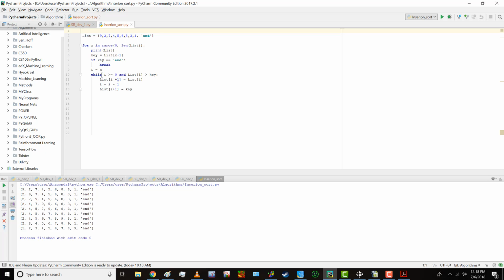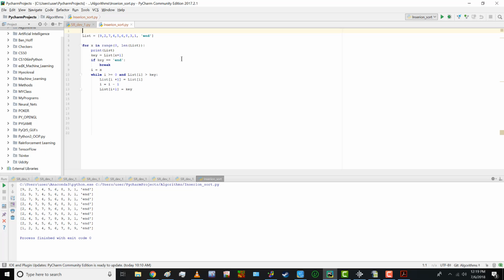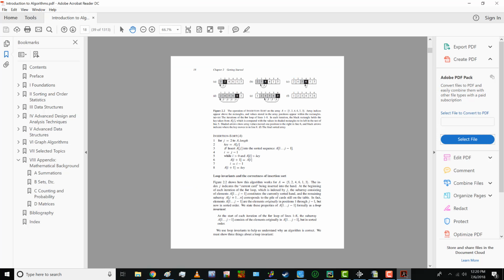PYTHON CODING: Algorithms: Insertion sort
You can find a course on Algorithms MIT CS 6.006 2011 in this series i work through the code and put it on my github account.